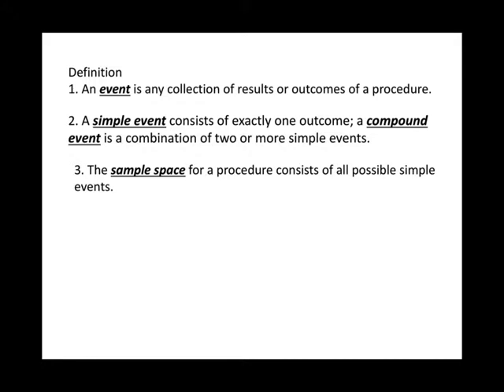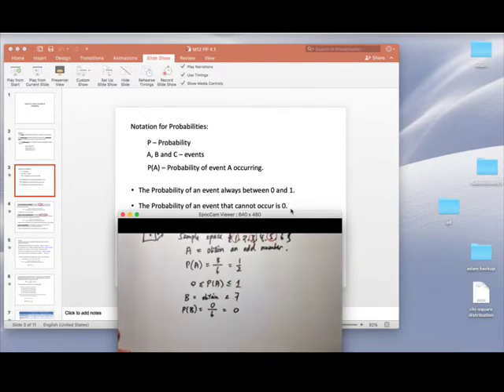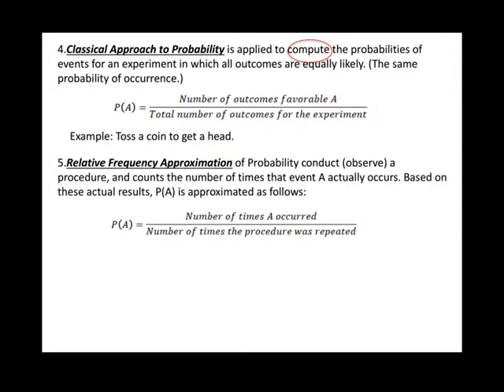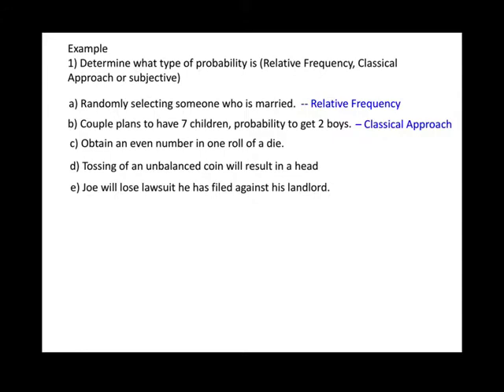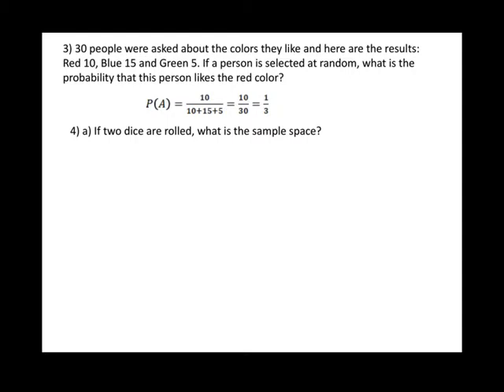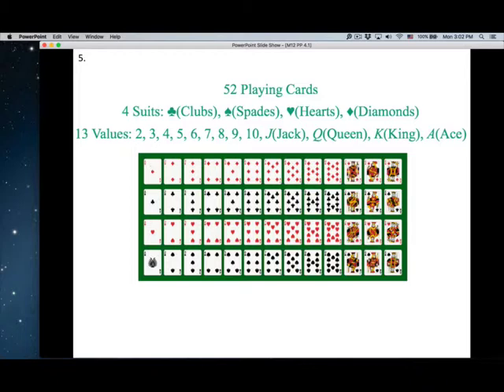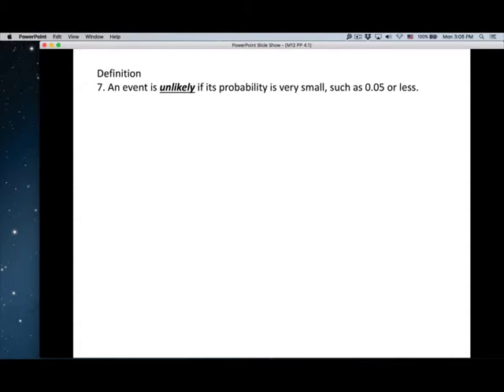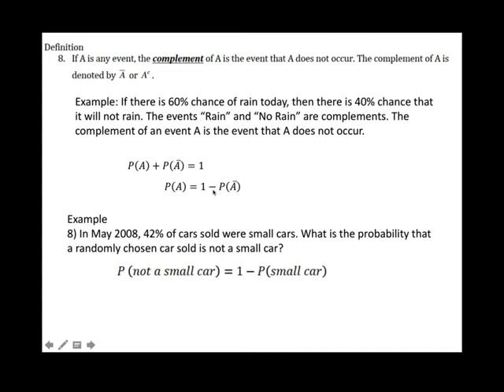Section 4.1 Basic concepts of Probability